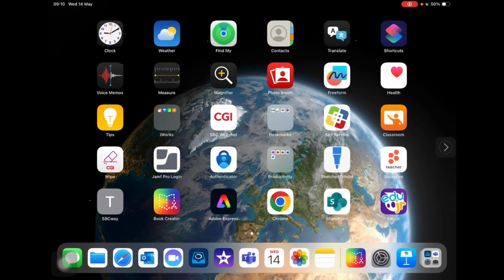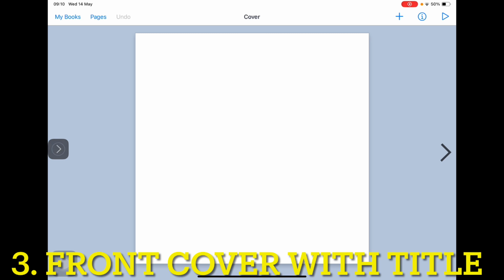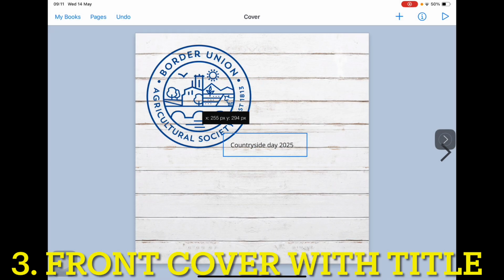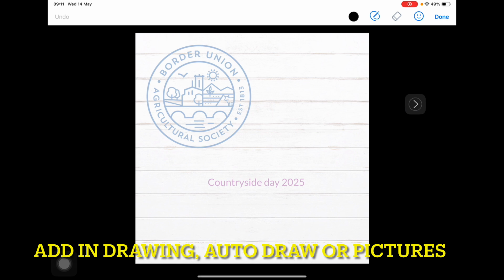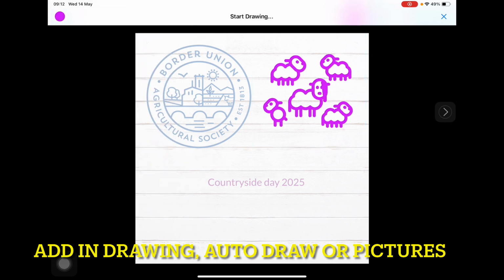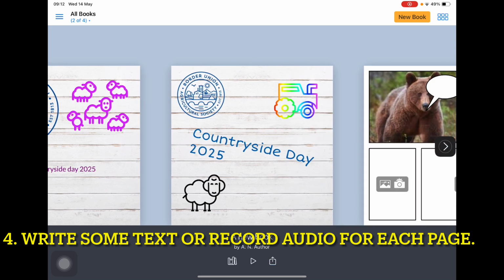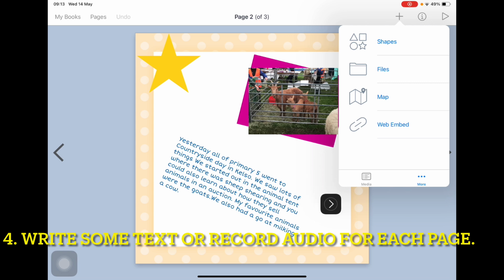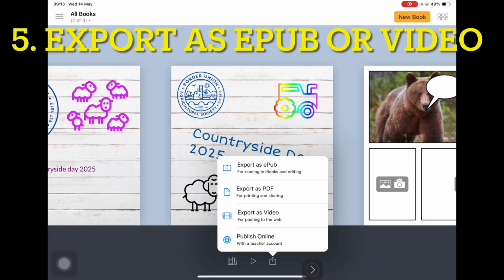Book Creator Scrap Book for Countryside Day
A tutorial of the basics of Book Creator to help with the Countryside Day reflection activity.